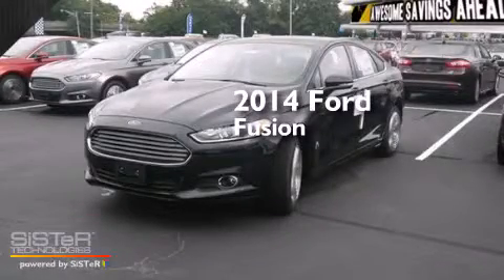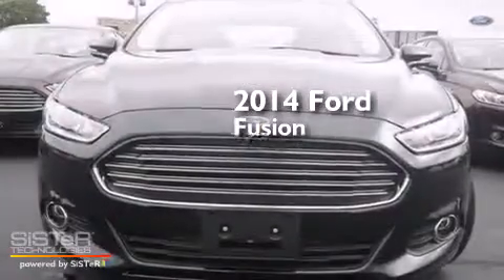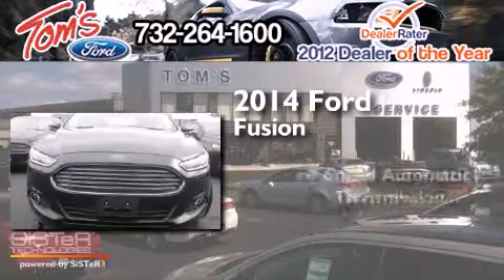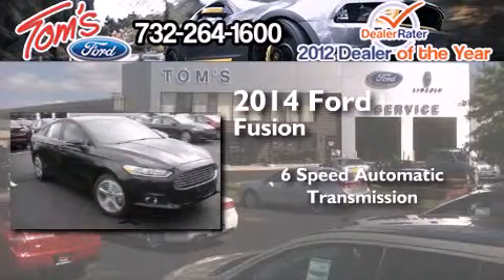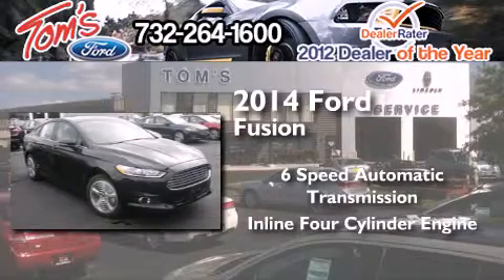2014 Ford Fusion Woodbridge NJ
We have been honored to serve the Keyport NJ area , we promise that your experience at our dealership will exceed your expectations ! Year : 2014 Make : Ford Model : Fusion Engine : 2.5L 4 cyls Trans . : Automatic 6-Speed Exterior : Dark Side Interior : Eco Cloth Seating Charcoal Black Tom's Ford New Jersey 35 Keyport , NJ 07735